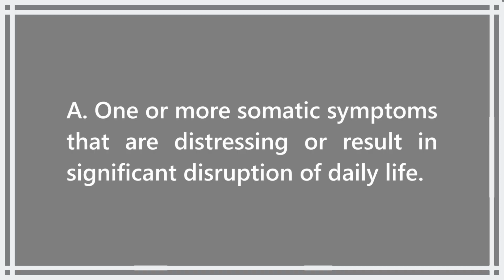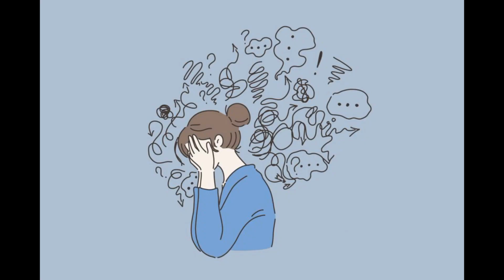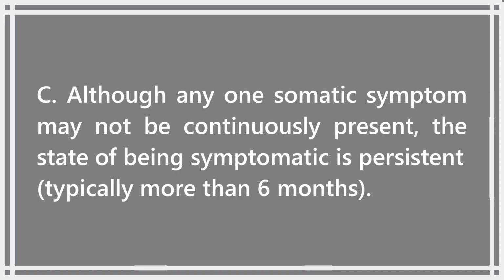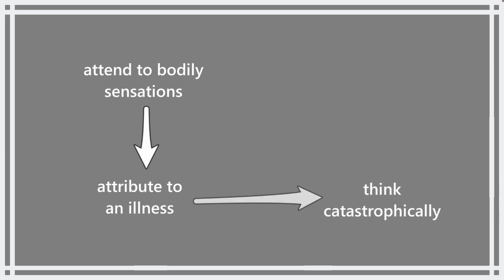Somatic Symptom Disorder | Somatic Symptom and Related Disorders | DSM-5 | WLB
| M E N T I O N E D   I N   T H E   V I D E O |

Somatic Symptom And Related Disorders: 0:19
What is Somatic Symptom Disorder: 1:00
DSM-5 Criteria: 1:51
Difference between Somatic Symptom and Factitious Disorder: 8:00
Causes: 8:57
Treatments: 10:53